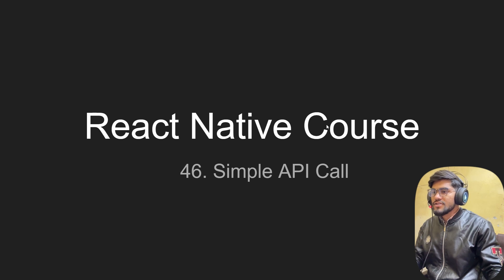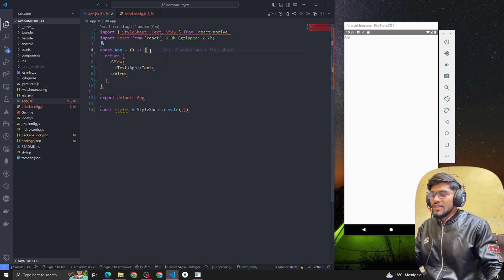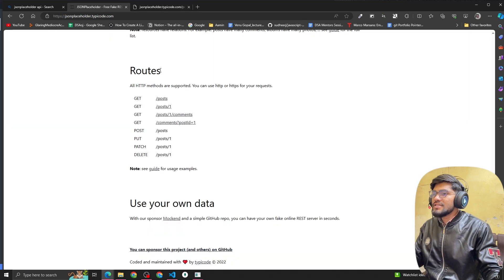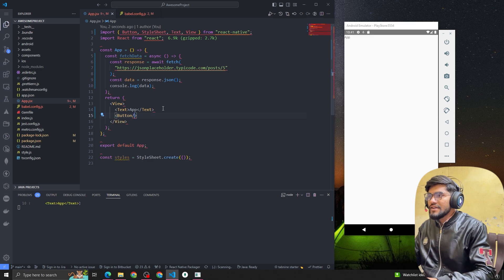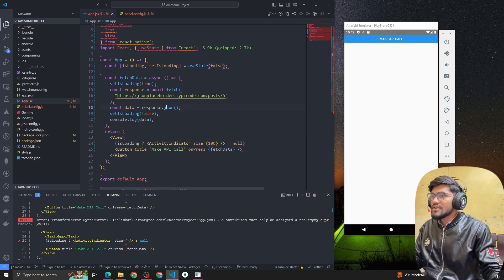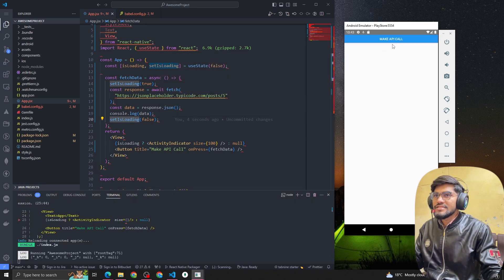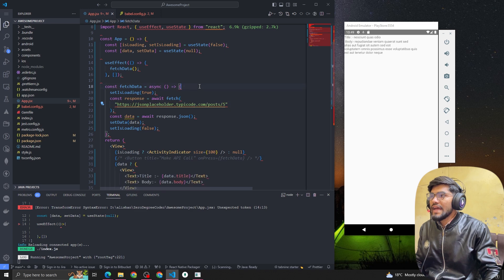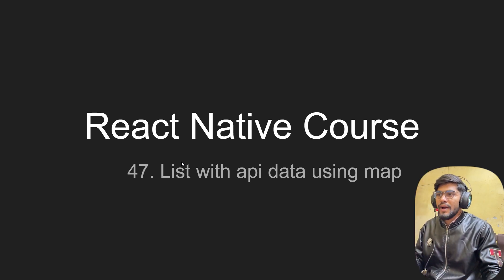[46] Simple API Call in React Native| How to make api call in react native part - 46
Title: Making Simple API Calls in React Native | Step-by-Step Guide

Description:
Learn how to effortlessly make API calls in your React Native application with this easy-to-follow tutorial. Whether you're fetching data from a RESTful API or interacting with a backend server, understanding how to perform API requests is crucial for building dynamic and data-driven mobile apps. In this video, we'll cover the fundamentals of making API calls using popular libraries like Axios or the built-in fetch API.

Key Topics Covered:
- Introduction to API Calls in React Native
- Installing and Setting up Axios or Fetch API
- Making GET, POST, PUT, and DELETE Requests
- Handling Response Data and Error Cases
- Implementing Loading Indicators and Error Handling
- Best Practices for Managing API Calls in React Native
- Testing API Calls in Development Environment

Whether you're a beginner or an experienced developer, this tutorial will equip you with the knowledge and skills needed to seamlessly integrate API calls into your React Native projects. Start building powerful and interactive mobile apps today – watch the video now and level up your React Native development skills!